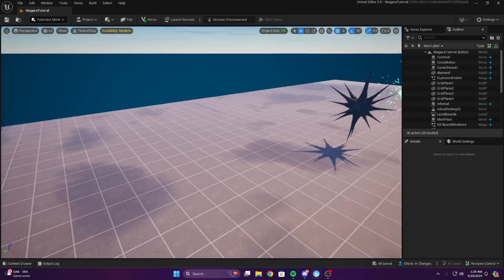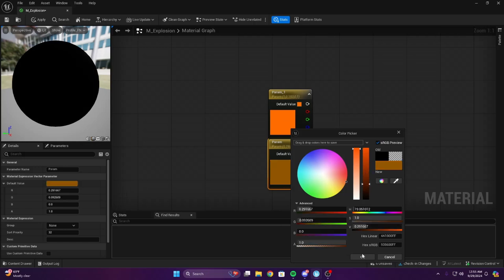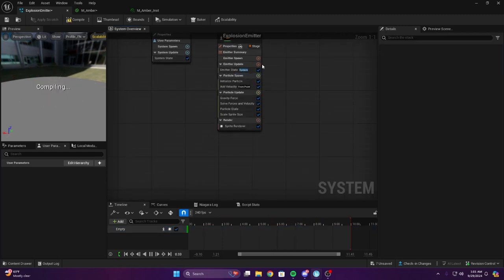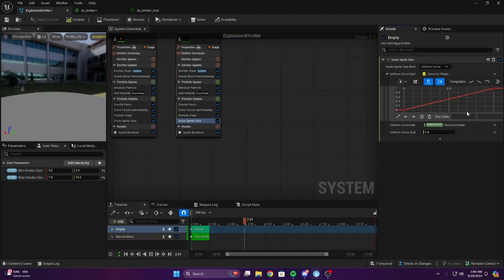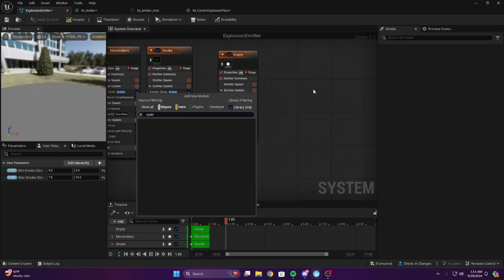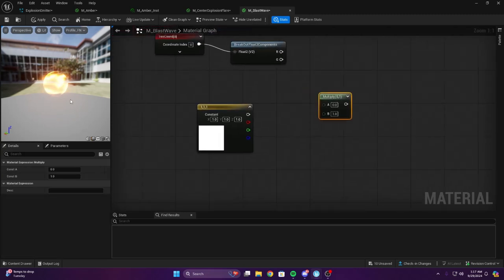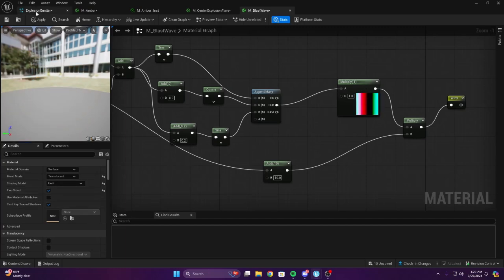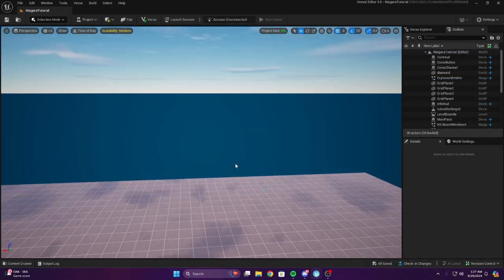UEFN Speed Tutorials Ep.9 | Explosion Niagara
In this tutorial we make the required materials to apply to our Niagara as well as all the Niagara emitters needed to make the explosion happen